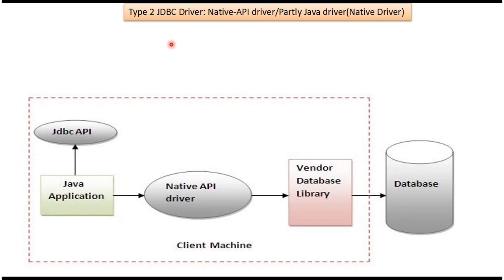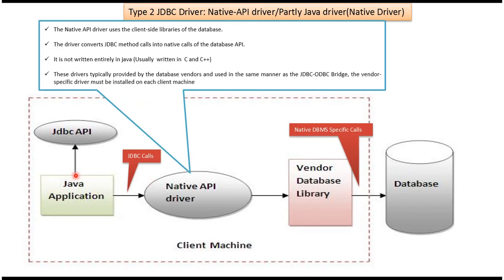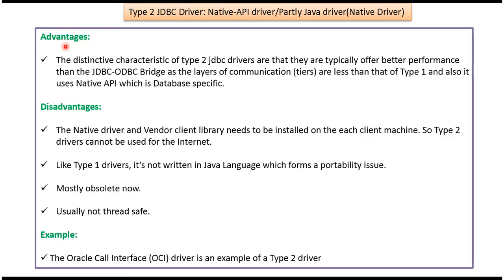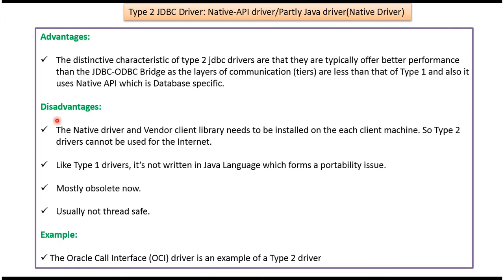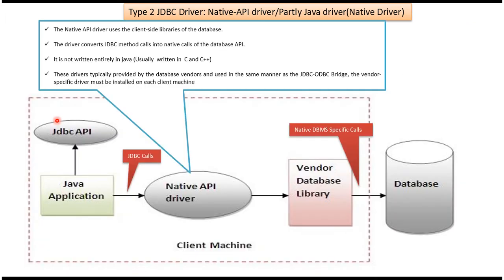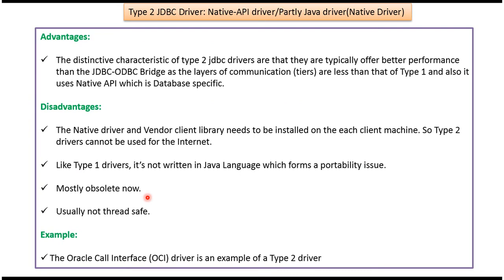Type 2 JDBC Driver: Native-API driver/Partly Java driver (Native Driver)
In this video, we'll delve into the Type 2 JDBC Driver, specifically the Native-API Driver, also known as the Partly Java Driver or Native Driver. Whether you're a beginner or an experienced developer, understanding the Native-API Driver is crucial for efficient database connectivity in Java applications.

The Type 2 JDBC Driver operates by converting JDBC calls into database-specific calls using the database's native API. This approach allows Java applications to communicate directly with the database without the need for an intermediate translation layer. In this video, we'll provide a detailed overview of the Native-API Driver and its characteristics.

Here's what we'll cover:
1. Introduction to Type 2 JDBC Driver: We'll introduce the concept of JDBC drivers and focus on the Type 2 Native-API Driver.
2. Understanding Native-API Driver: We'll delve into how the Native-API Driver interacts with the database's native API to execute JDBC calls.
3. Advantages and Limitations: We'll discuss the advantages and limitations of the Native-API Driver, including its platform-specific dependencies and performance considerations.
4. Use Cases and Scenarios: We'll explore scenarios where the Native-API Driver may be suitable and discuss its compatibility with different databases.

By the end of this video, you'll have a comprehensive understanding of the Type 2 JDBC Driver, the Native-API Driver, and its role in Java database connectivity.

If you found this video informative, please give it a thumbs up, leave a comment if you have any questions or feedback, and don't forget to subscribe to our channel for more tutorials, demos, and insights on JDBC, database management, and Java development.